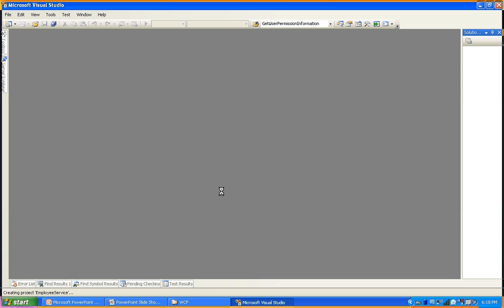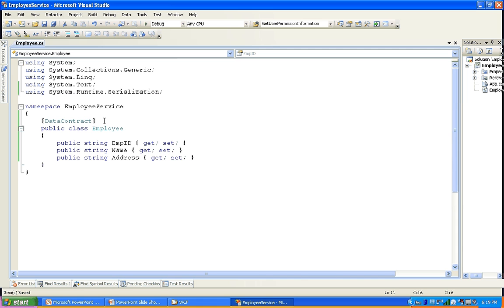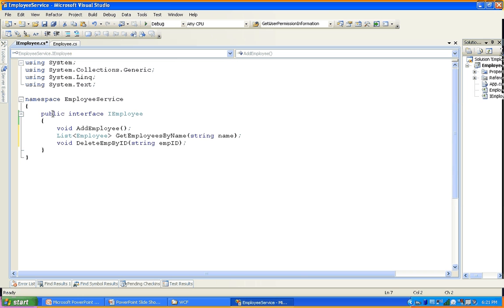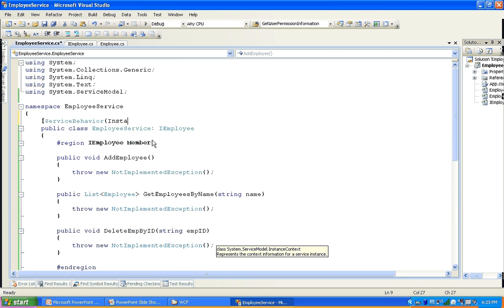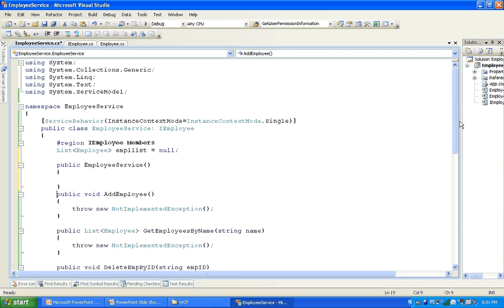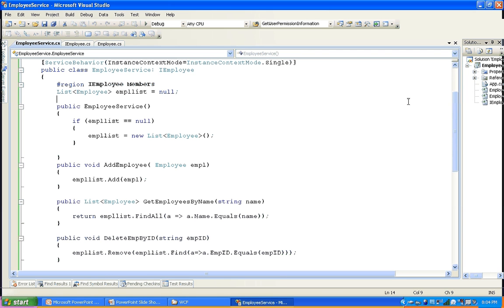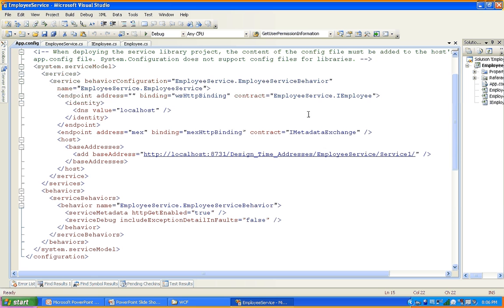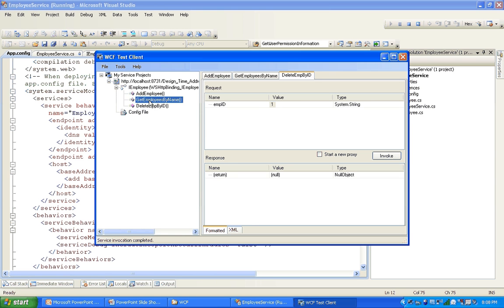How to create a simple WCF service